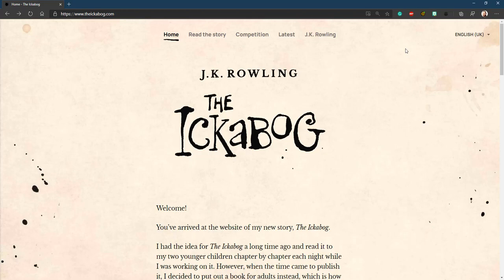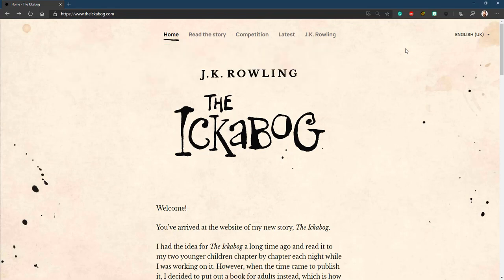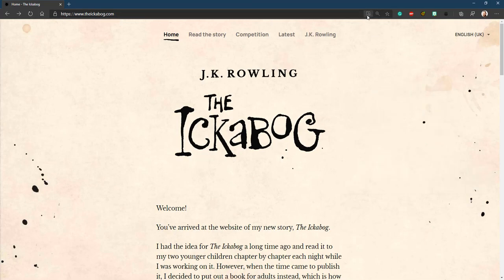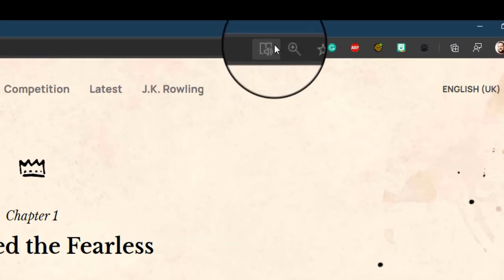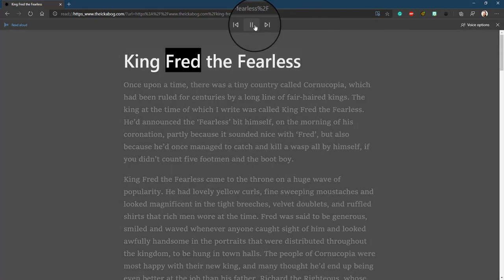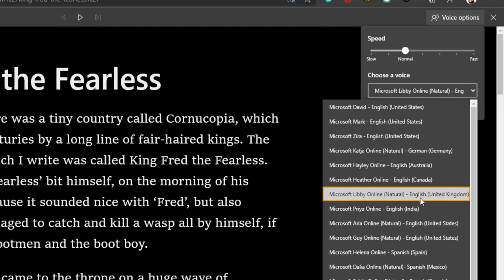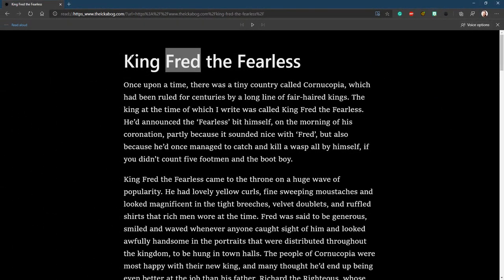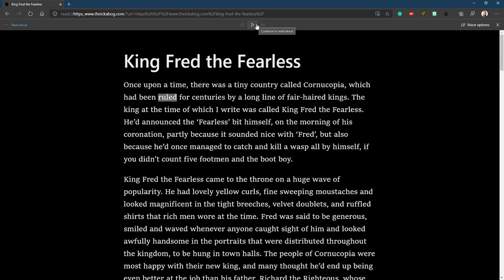The Ickabog - Your Own Read-Aloud with Edge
This video shows you how you can use Immersive Reader, built-in to the Microsoft Edge browser, to have your own private read-aloud of J.K. Rowling's newly released (free short story!